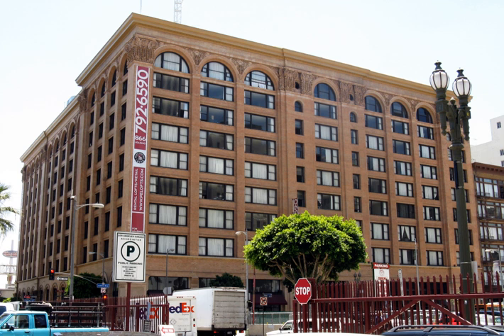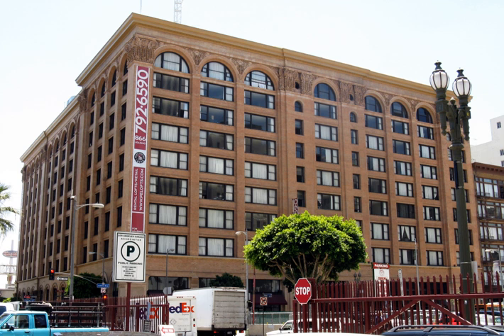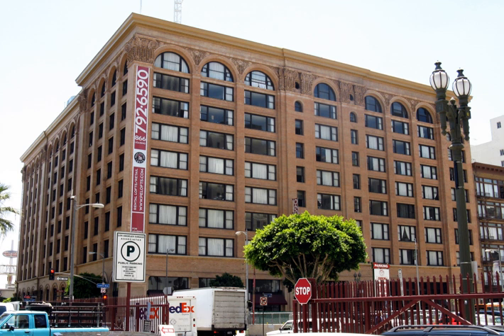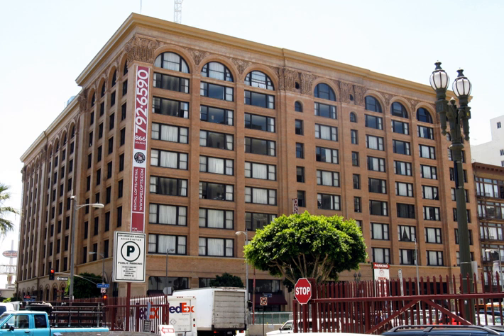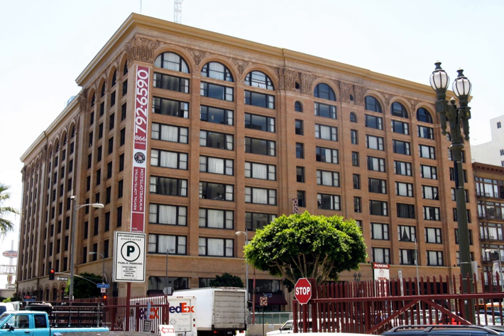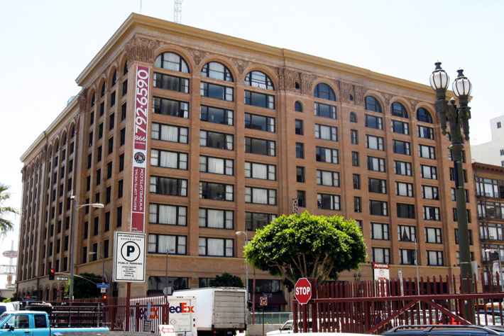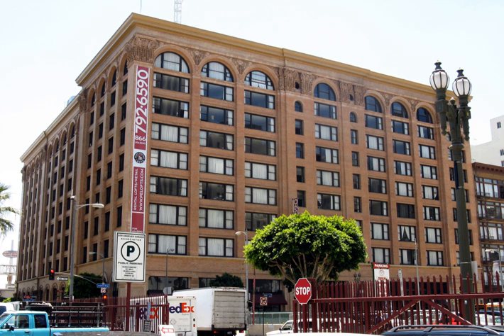Pacific Electric Building | Wikipedia audio article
00:01:09 1 History
00:06:46 2 See also
00:07:01 3 Bibliography
00:07:55 4 references and Notes
00:08:05 5 External links

- Socrates

SUMMARY
The historic Pacific Electric Building (also known as the Huntington Building, after the Pacific Electric founder and developer, Henry Huntington, or 6th & Main for its location) opened in 1905 as the terminal for the Pacific Electric Red Car Lines running east and south of downtown Los Angeles, as well as the company's main headquarters building. It was designed by architect Thornton Fitzhugh. Though not the first modern building in Los Angeles, nor the tallest, its large footprint and ten-floor height made it the largest building in floor area west of Chicago for several decades. Above the main floor terminal were five floors of offices and on the top three floors, the Jonathan Club, one of the city's leading businessmen's clubs. The club moved to its own building on Figueroa Street in 1925. After the absorption of the Pacific Electric into the Southern Pacific Railroad in 1911 (called "The Great Merger"), the PE Building became the primary Los Angeles offices for the Southern Pacific.